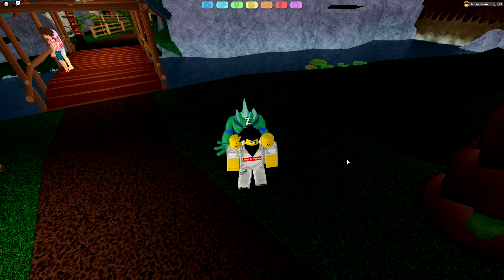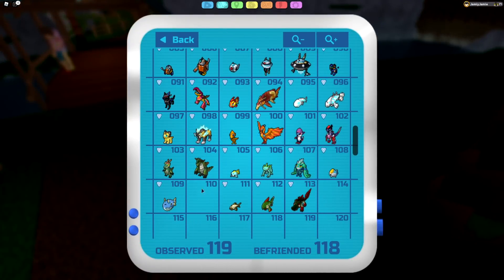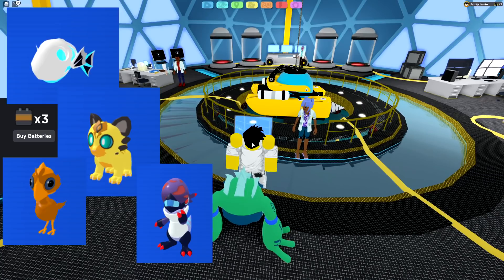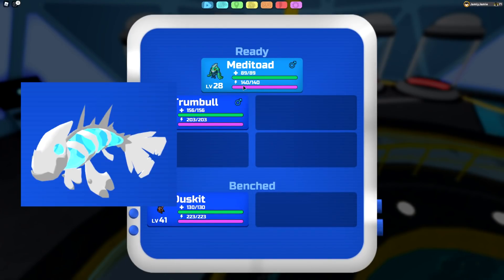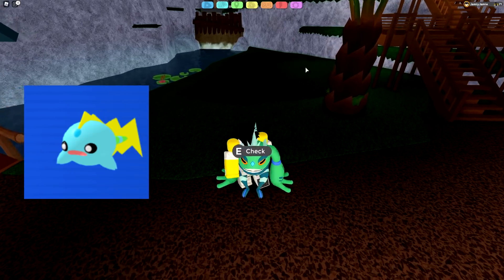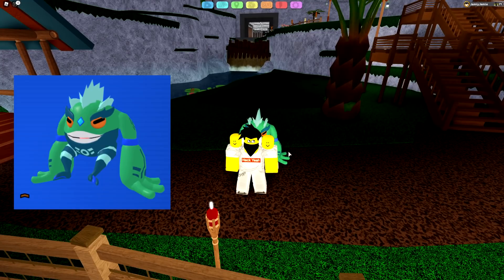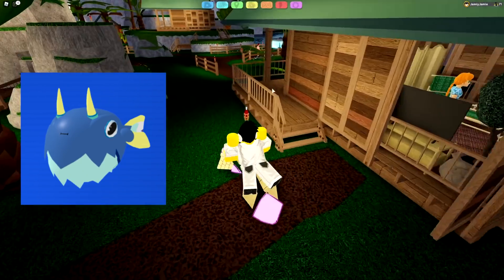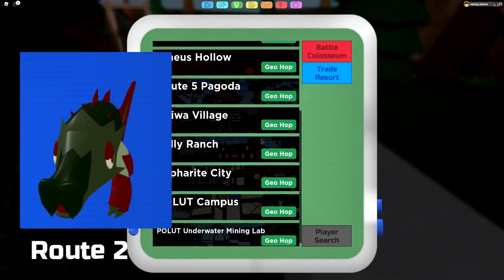HOW TO GET EVERY *NEW* LOOMIAN IN LOOMIAN LEGACY (Route 8 & UMV Update)